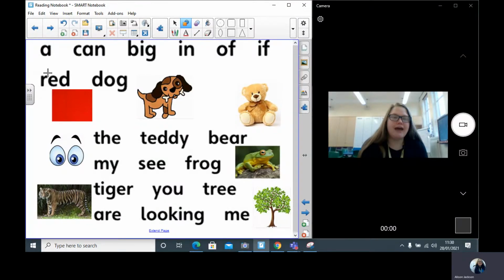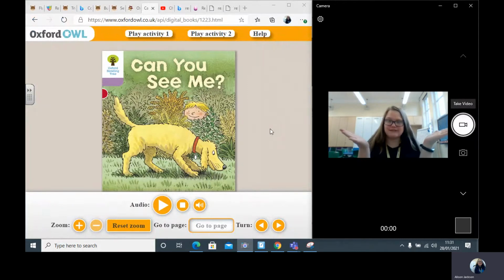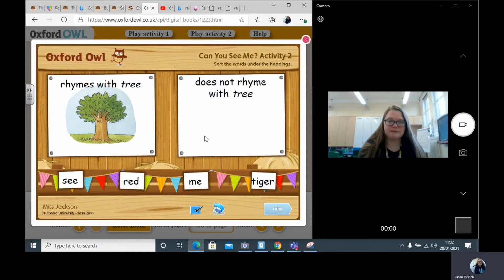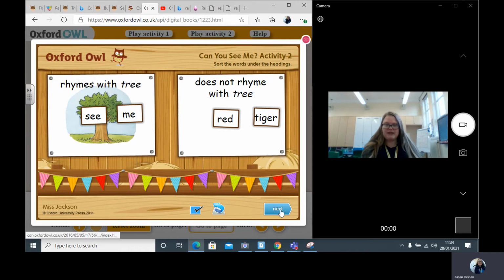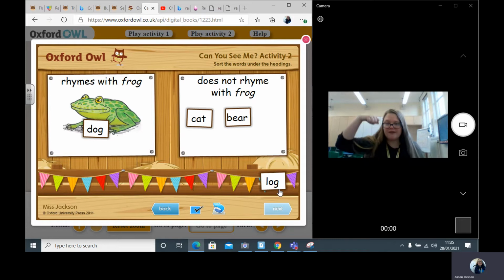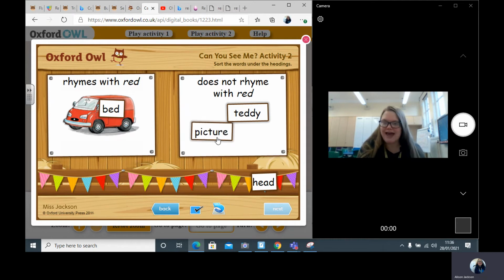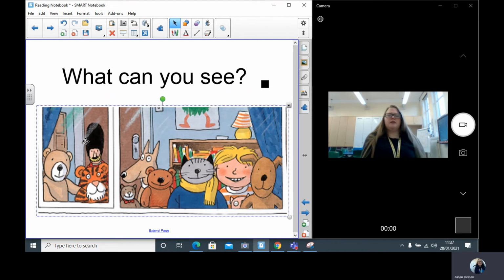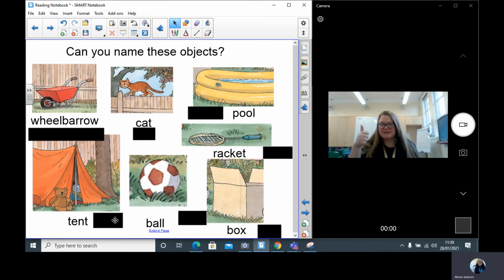Can You See Me - Session 2